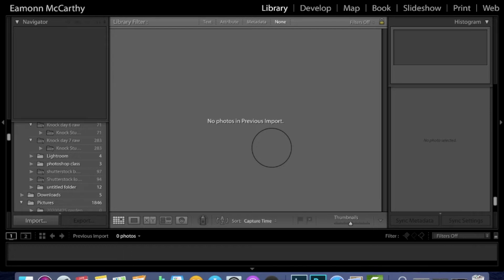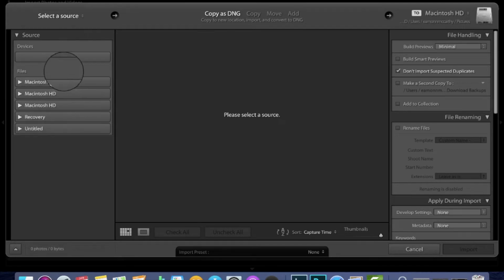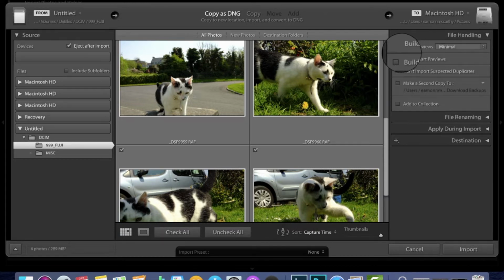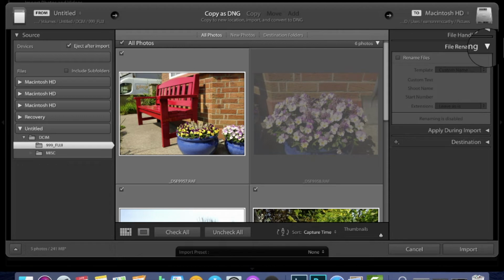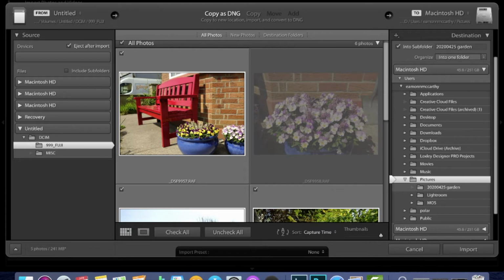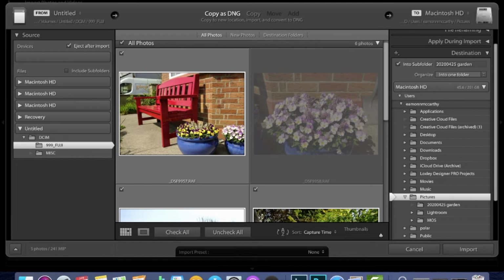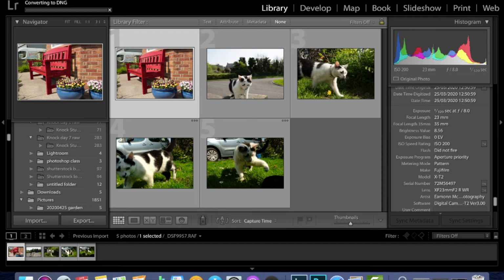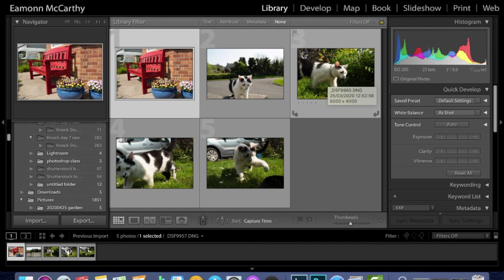Lightroom Importing Pictures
basic beginners tutorial for  Importing files to Lightroom